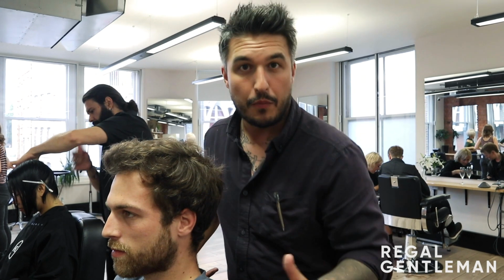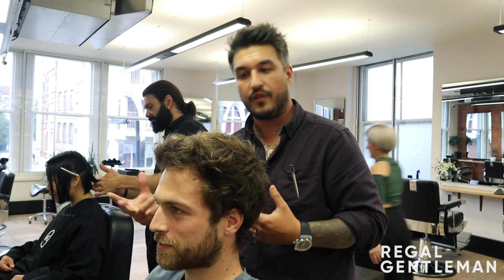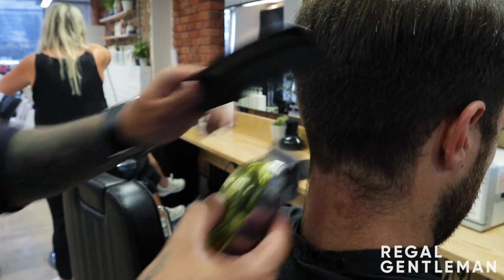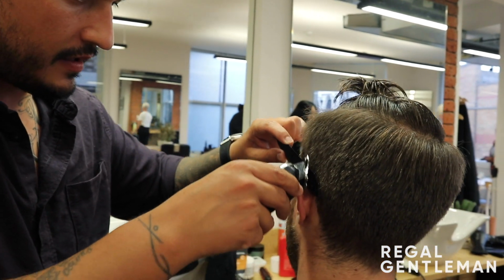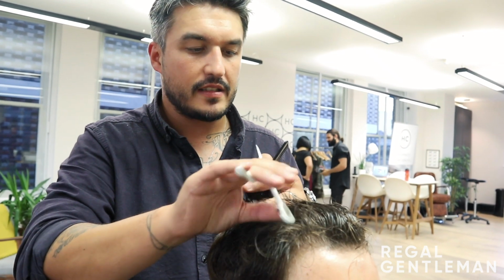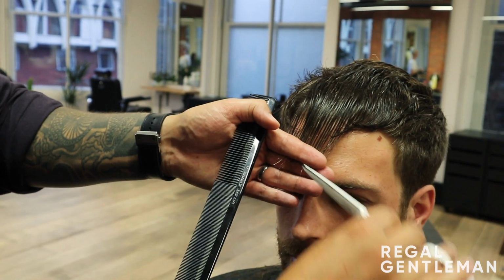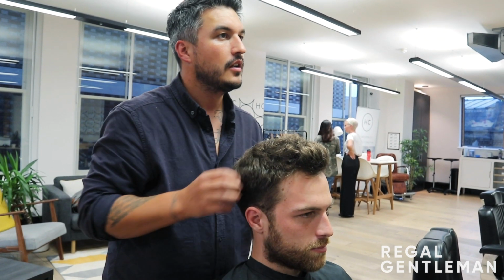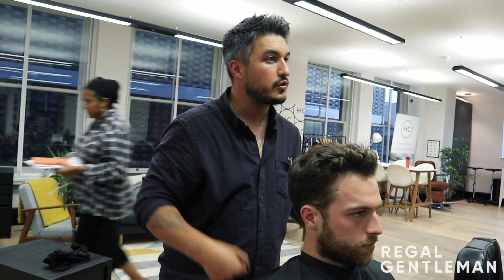Short Mens Haircut For Fine Textured Hair | Number 4 Back and Sides